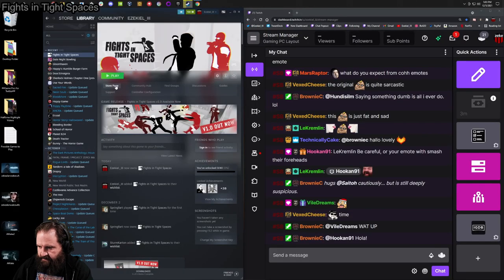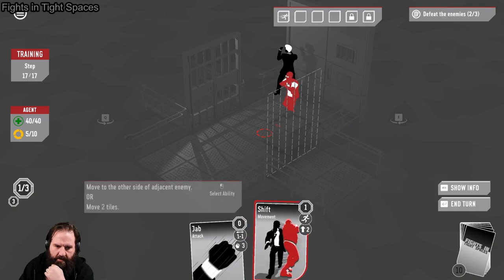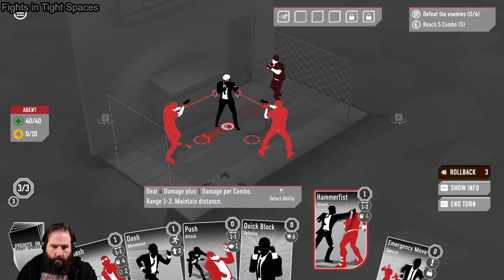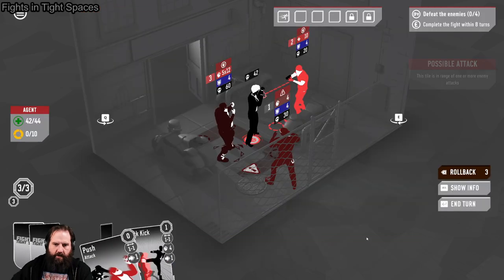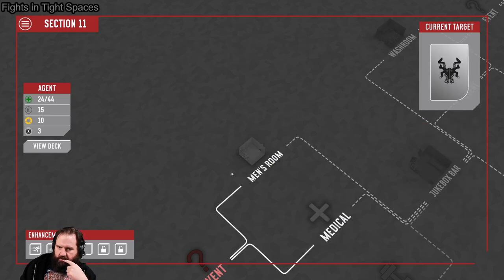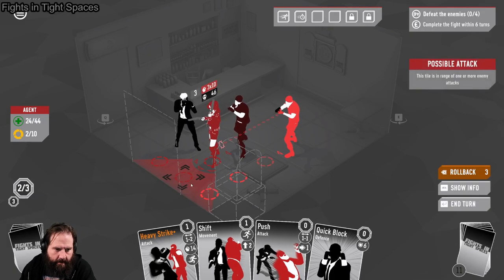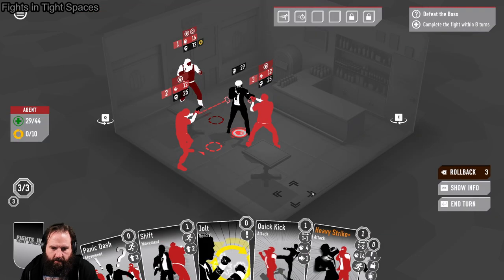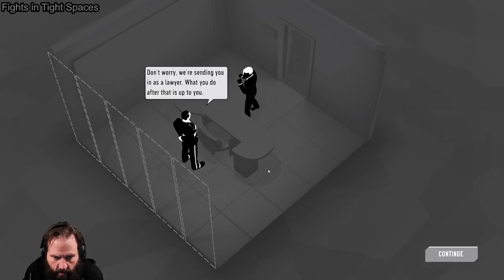Indie Sunday: Fights in Tight Spaces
A stylish blend of deck-building, turn-based tactics, and thrilling animated fight sequences in classic action-movie settings. Learn to balance your hand, momentum, and positioning to overcome the odds to defeat your adversaries. Build your deck, control the space and live to fight another day.